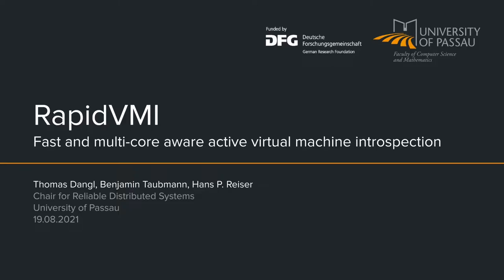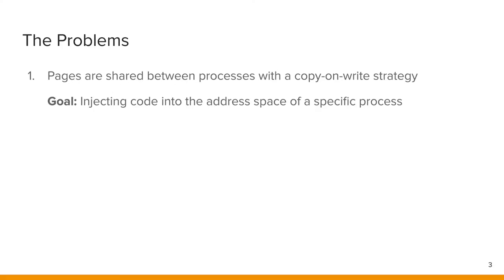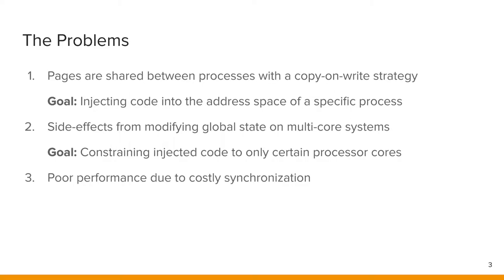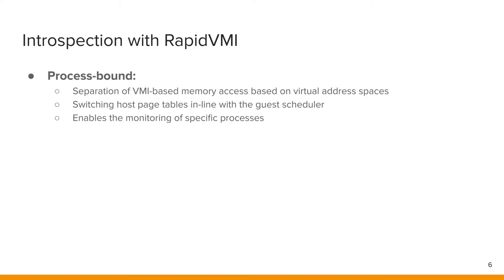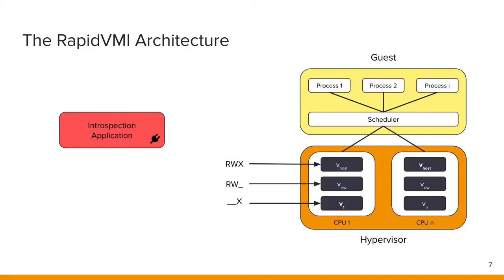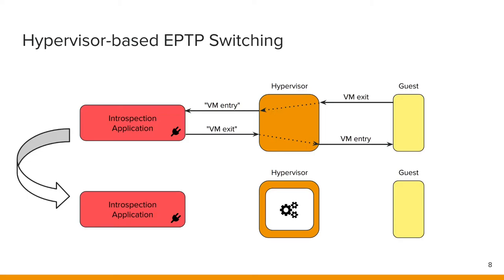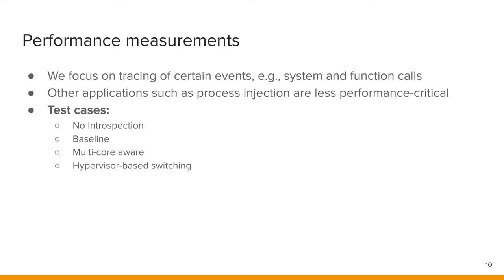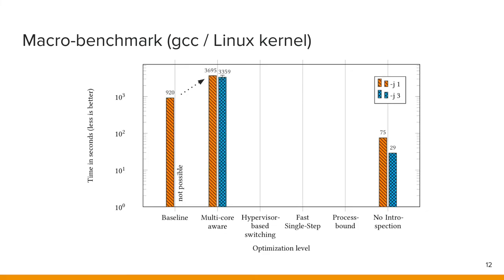ARES 2021 - RapidVMI: Fast and multi-core aware active virtual machine introspection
Talk of the accepted paper at the ARES 2021 conference by the authors Thomas Dangl, Benjamin Taubmann, Hans P. Reiser (University of Passau, Germany)

The ARES & CD-MAKE 2021 is powered by SBA Research